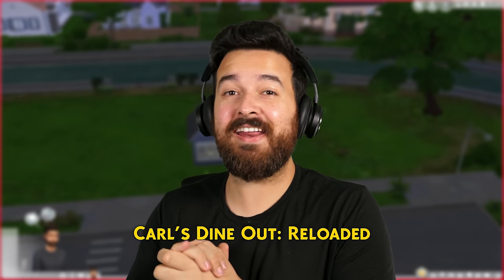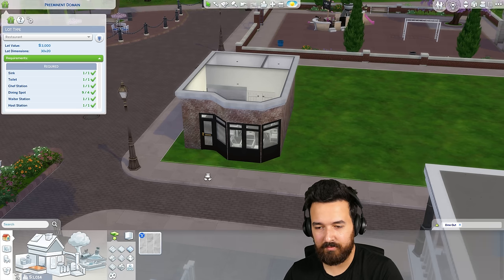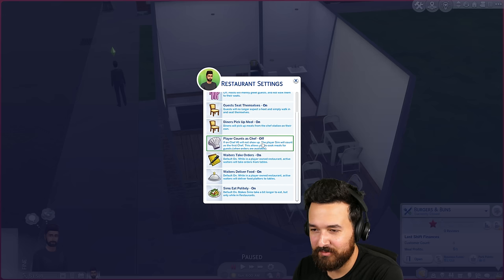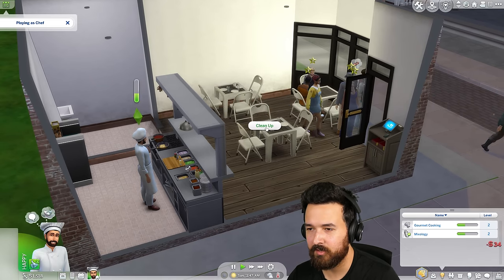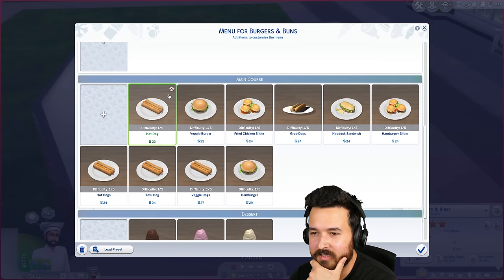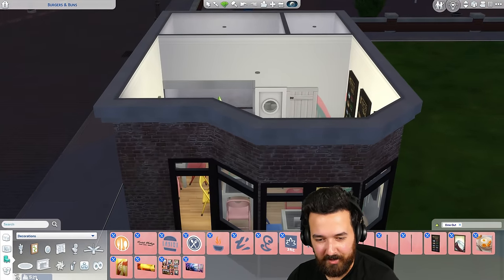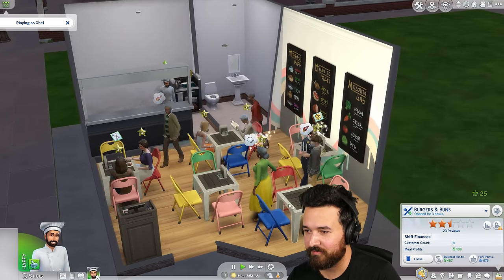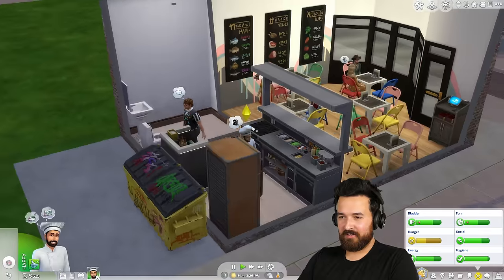This mod completely changes The Sims 4 Dine Out!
With this mod we can play as a Chef, Waiter and Host... all at the same time, with no employees in The Sims 4 Dine Out!